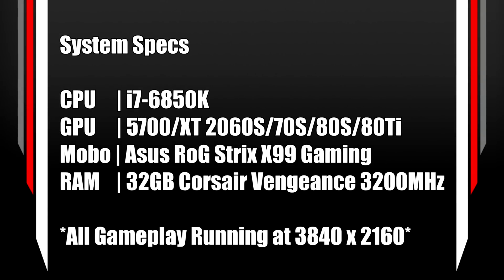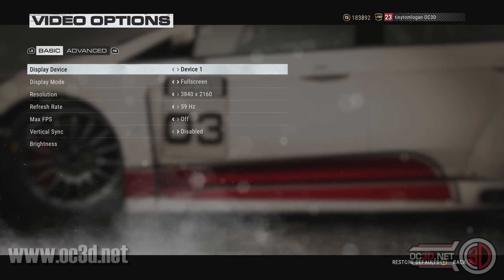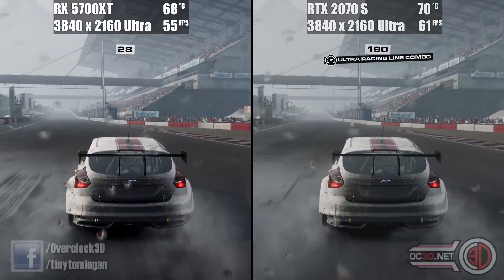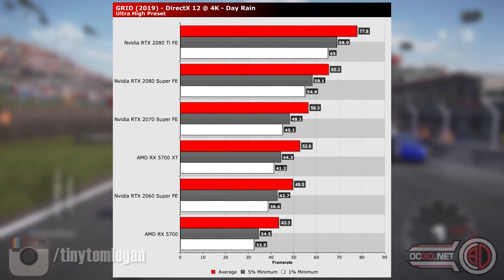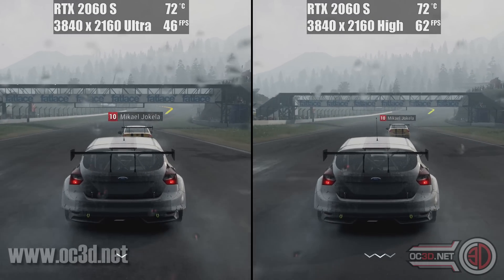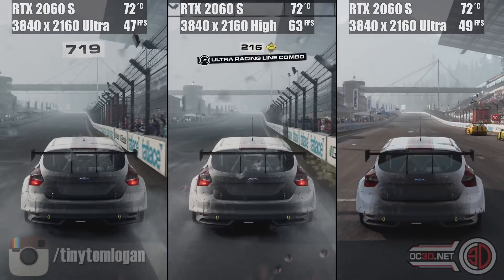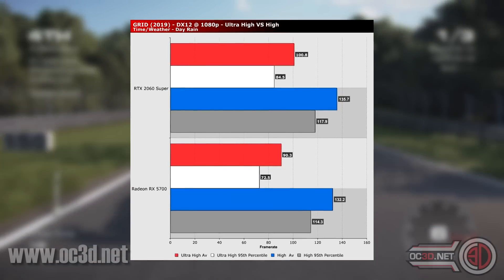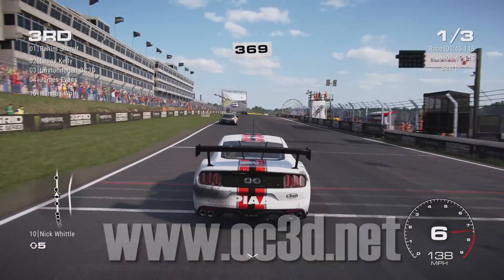Grid 2019 PC Performance Review